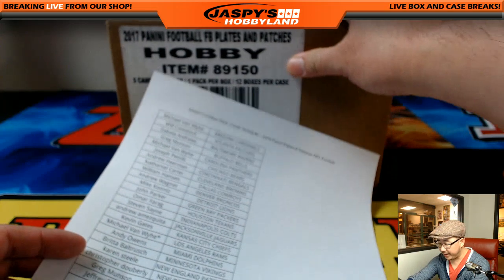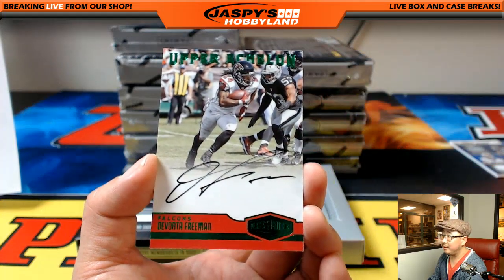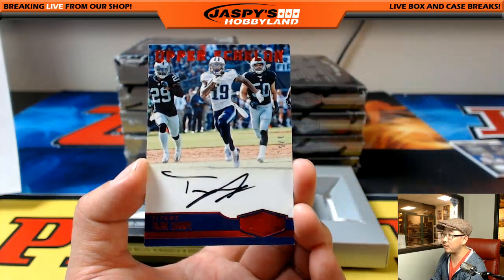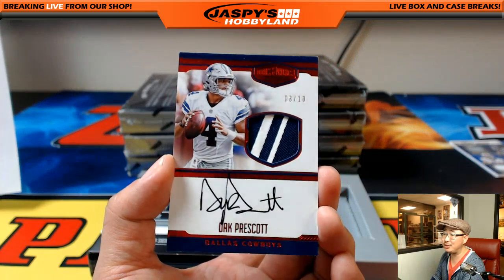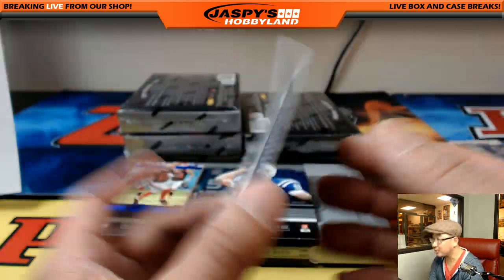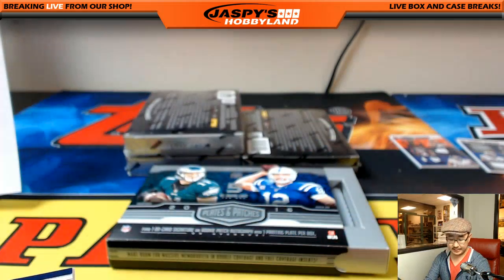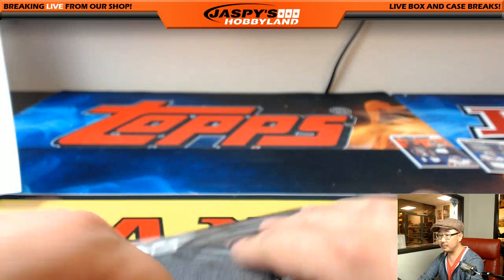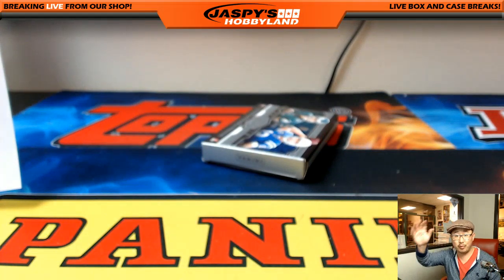03/02/17 [12Box PICK YOUR TEAM] #5 - 2016 Panini Plates & Patches NFL Football